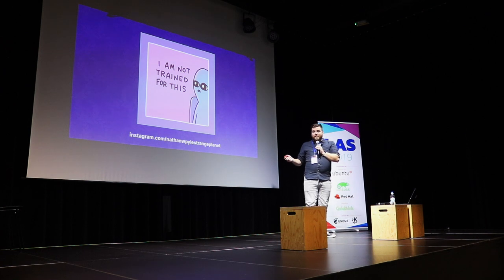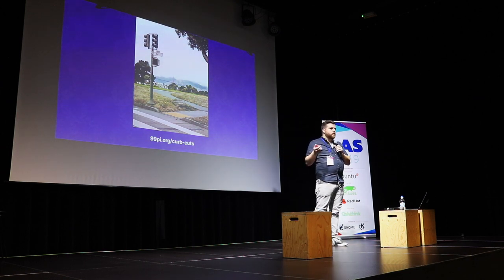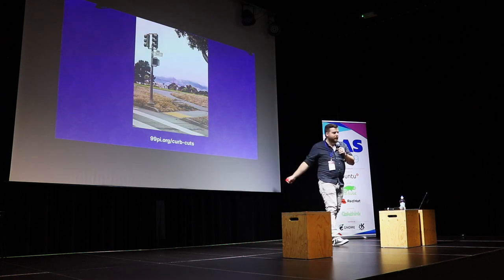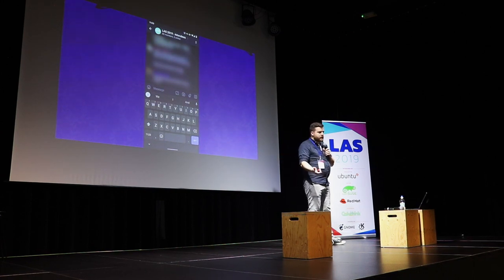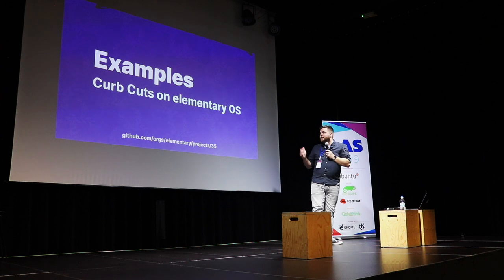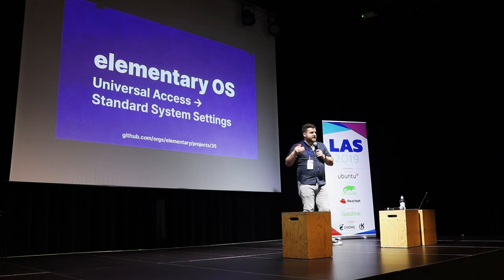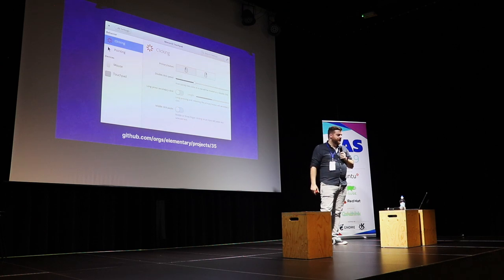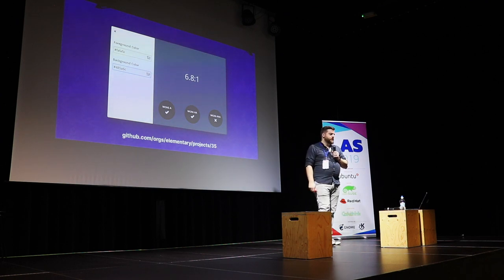Curb Cuts — LAS 2019 — Cassidy James Blaede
Accessibility features are just features.

Curb cuts—the slopes on sidewalks designed to make traversal with a wheelchair possible—improve the experience for everyone, regardless of any specific ability or impairment. Similarly, digital accessibility features should be ubiquitous and well-supported.

Learn about how some "accessibility" features have become ubiquitous on other platforms, and how to keep the needs of your users in mind when creating apps and platforms.

Cassidy James Blaede has been involved in open source for a decade helping co-found, manage, and grow elementary from a tiny volunteer project to a worldwide community with hundreds of thousands of users. He specializes in user experience architecture creating useful, usable, and delightful experiences using open source software.